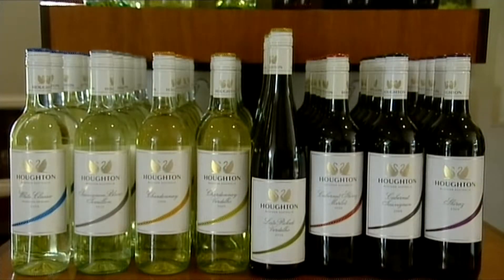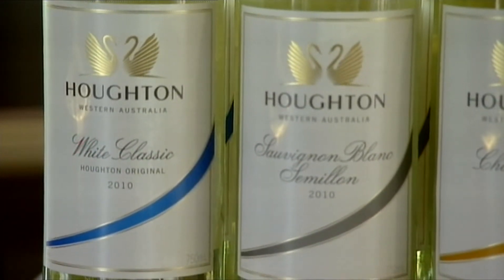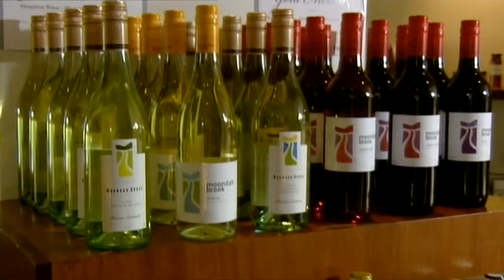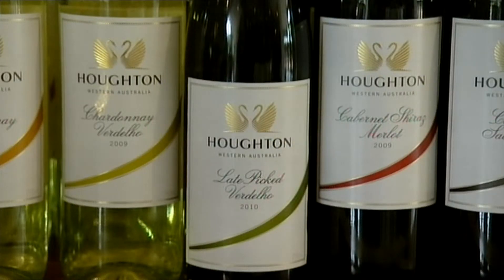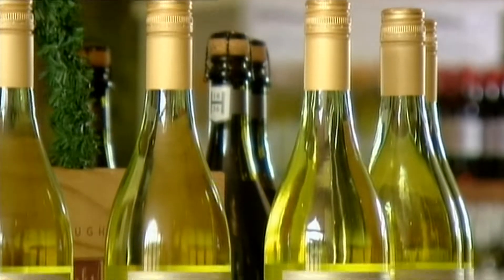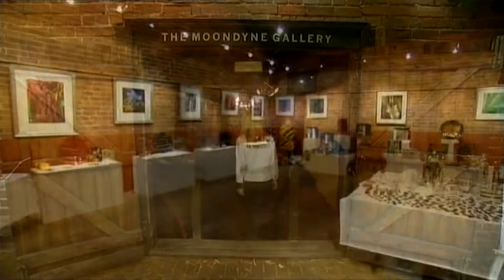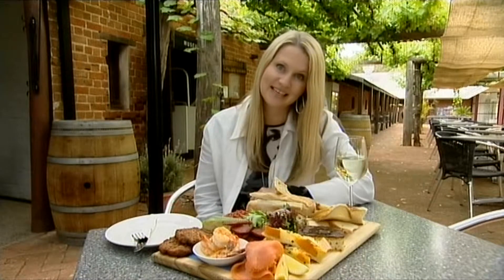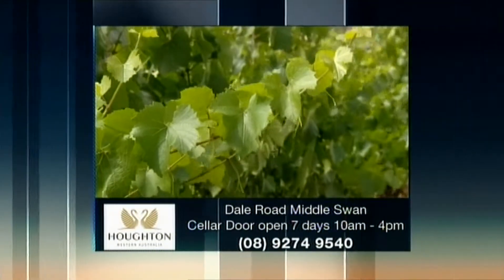Houghton Winery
Since 1836 Houghton has been one of the pioneers of winemaking in Australia.
We are proud to produce some of this country's finest wines, from exceptional Cabernets to elegant aromatic white wines.
As seen on Australia's Best Functions & Venues (Western Australia)